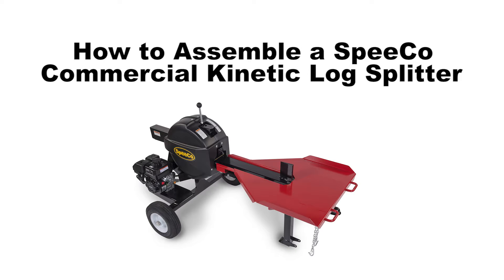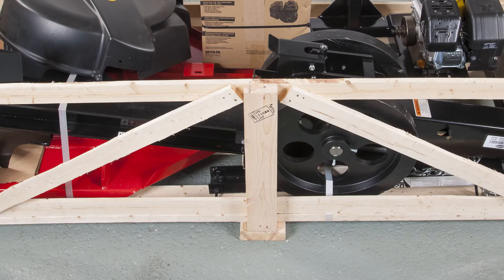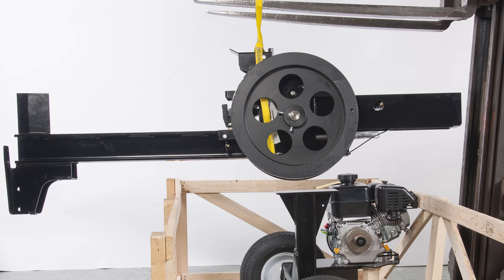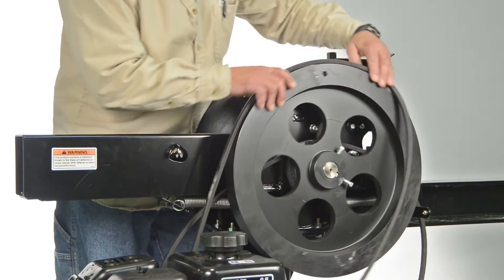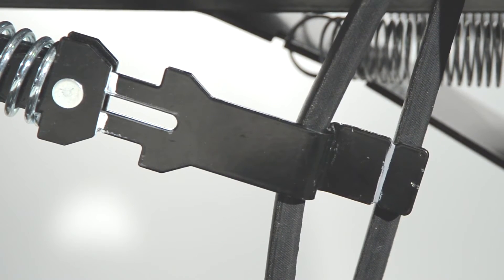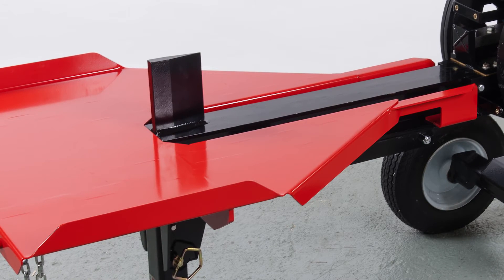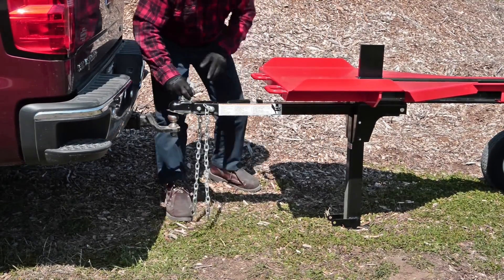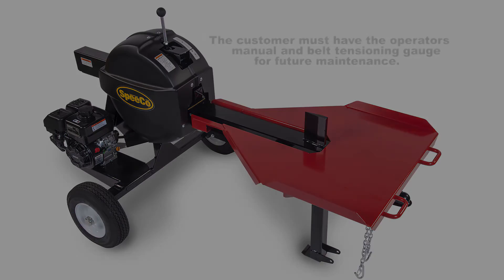Дровокол реечный в работе в европе.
Эпоха конусных дровоколов проходит. На смену им пришли высокопроизводительные реечные. Простые в сборке, мало потребляют эл.энергии. В разы быстрее чем гидравлические.
Видео предоставлено европейцами.

Производим и продаём зубчатые рейки и шестерни.
Видео дровокола собранного с нашей рейкой Сталь 45. Рейка и шестерня закалены в термопечи. Качество закалки рейки и шестерни проверяем твердомером NOVOTEST Т-Д2 . Цена рейки 3500руб. Шестерня 3500руб. Длинна шестерни 350мм, диаметр 35мм под 307, 207 подшипники.

У многих возникает проблема где взять нужные маховики от зил-130 газ 25-50 кг. Можно использовать старое колесо от жигулей заполнив для веса цементом, его будет достаточно одного.
Если поставить не закаленную рейку, со временем зубья начинает загибать и отламывать. Это уже многократно проверено и в итоге все равно придётся покупать закаленную.
Закаленной рейки хватит на 2000 кубов.
Фото механизма включения рейки. вес всего комплекта 14кг. Со стоимостью услуг почты 13500 руб
Стоимость услуг почты 1500 руб За рейку и шестерню. Итог 8500 руб с доставкой.
Преимущество реечного дровокола:
1. Небольшая мощность эл.двигателя 2квт достаточно. Можно использовать эл.двигатель с деревообрабатывающего станка.
2.Низкая себестоимость сборки реечного дровокола. Стоимость рейки и вал- шестерни 7000 руб.
Себестоимость гидравлического дровокола: гидроцилиндр обойдётся 7000 руб+5000 масленый насос + распределитель 5000. +массивная рама. и довольно мощный эл.двигатель 7,5 квт цена от 15 руб, шланги. Нужно регулярно добавлять масло и так далее по мелочам.
3. Высокая производительность реечного дровокола 15 кубов в смену.
4. Очень низкий расход эл.энергии на тракторную телегу 5 кубов около 5-7 квт. или 3 литра бензина
Видео предоставлено европейцами.